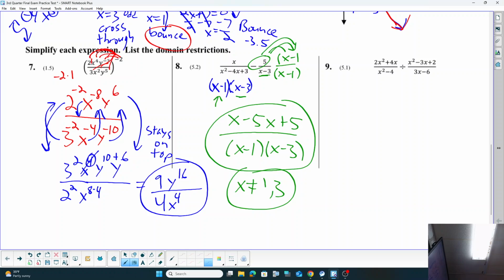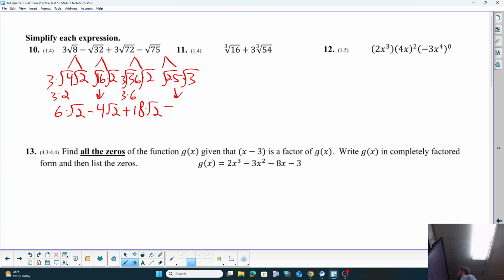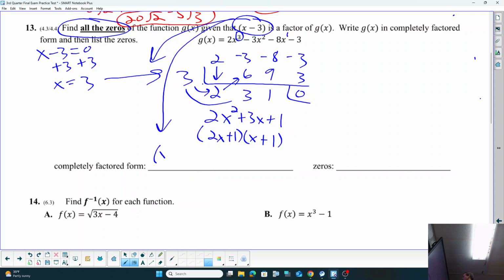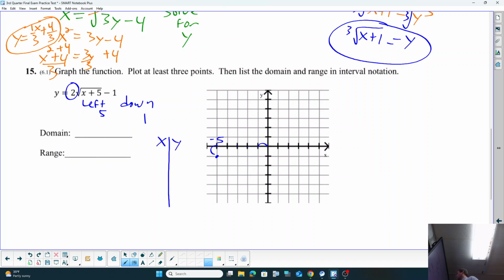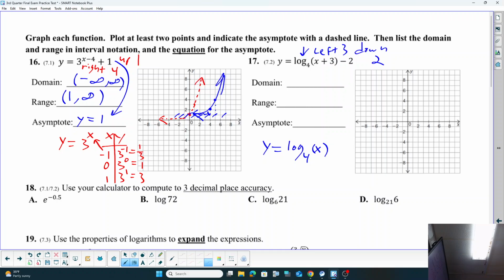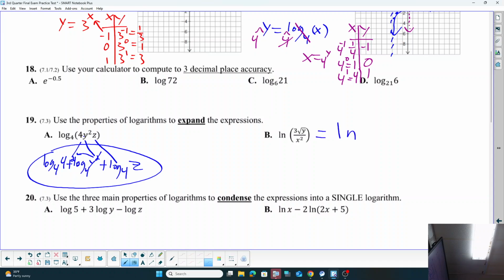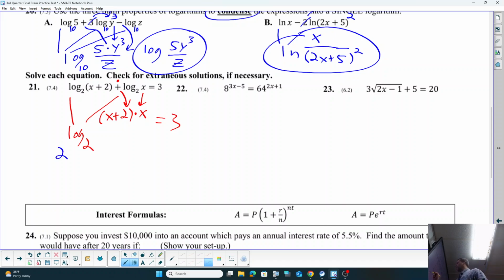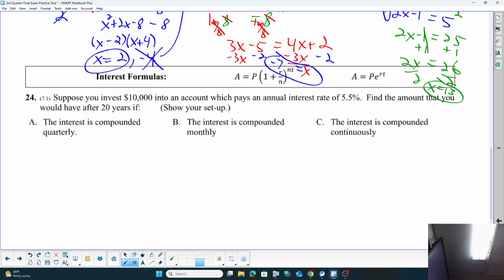Math III 3rd Quarter FINAL EXAM Practice Test Video 2